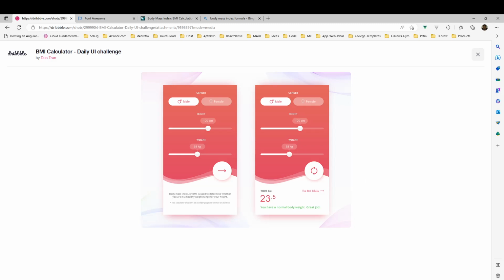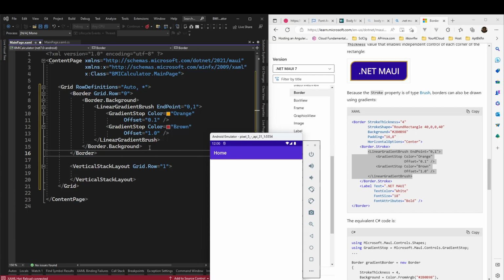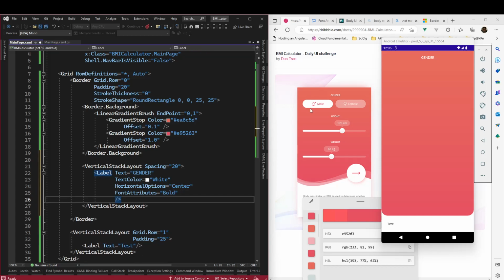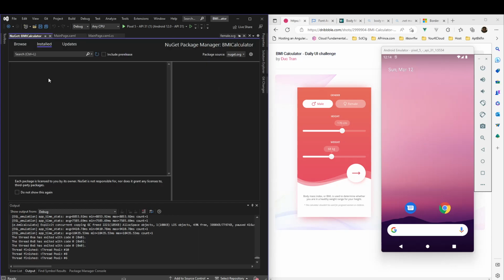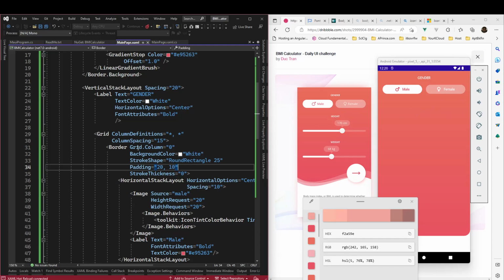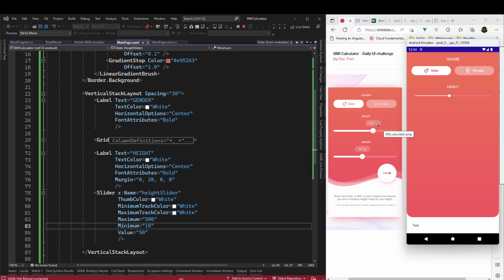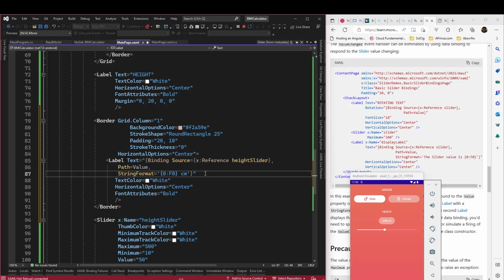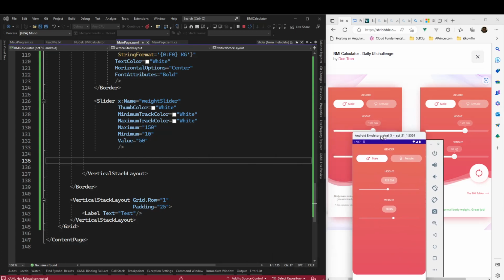Part 1 - .Net MAUI App Build BMICalculator | Step by Step .Net MAUI Build from Scratch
BMICalculator  - Part 1
In this video we are going to build an app called BMICalculator using .Net MAUI
This app calculates BMI (Body Mass Index) on the basis of given parameters

Building an app from scratch to end step step using .Net MAUI